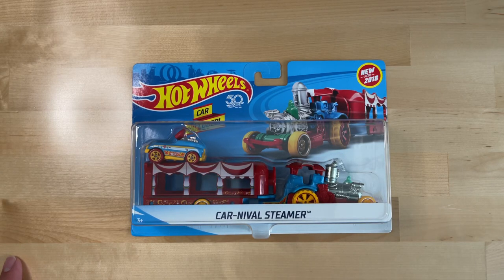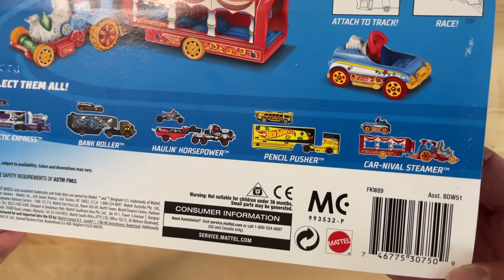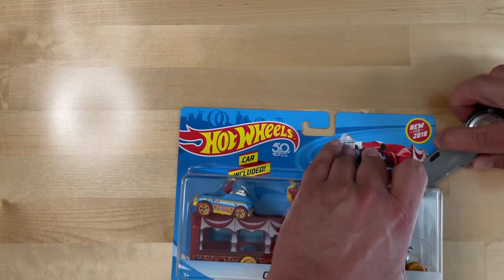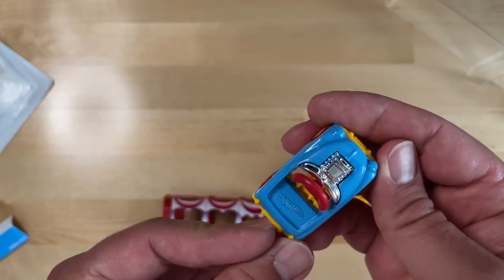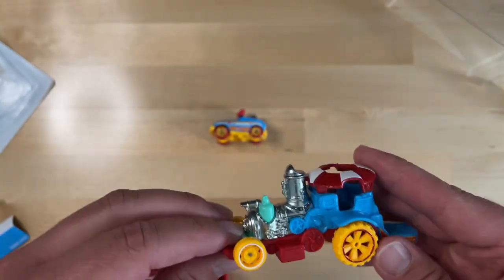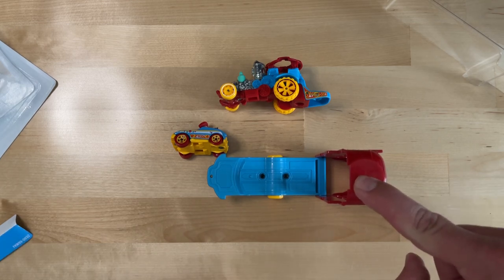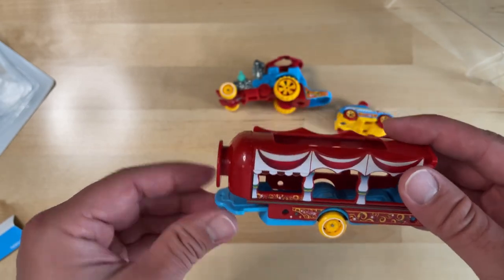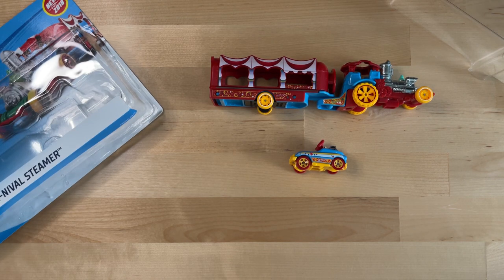Car-nival Steamer Unboxing! New for 2018 Circus themed Train Hot Wheels with detachable trailer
This is something from my collection that I thought you all might enjoy. This is the perfect mix of cars/trucks and trains, all in one Hot Wheels toy!